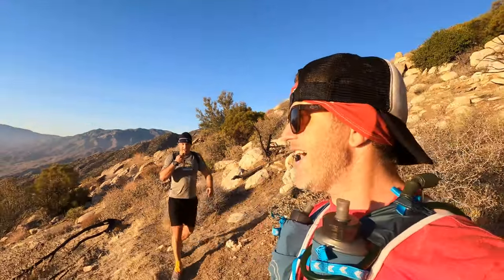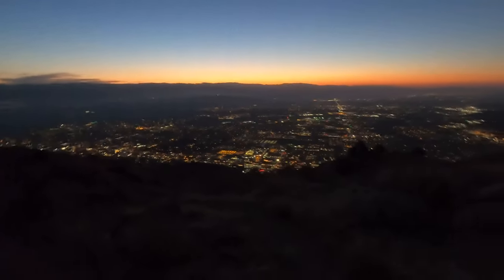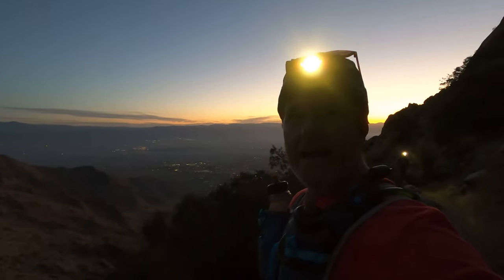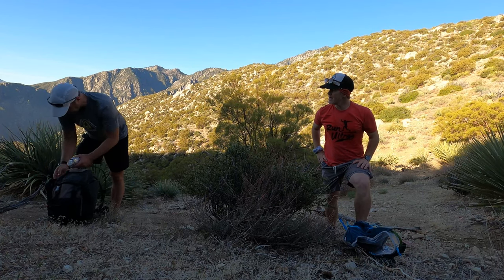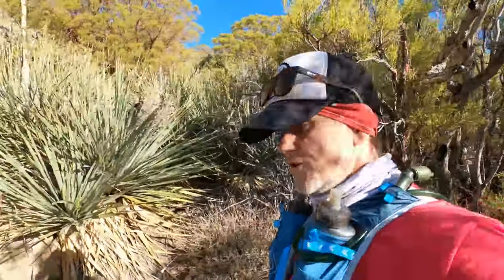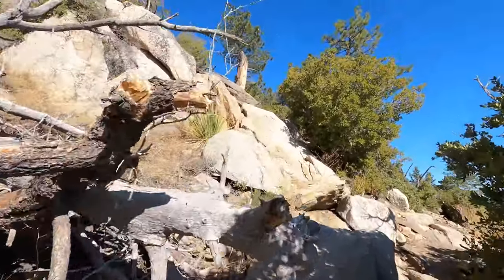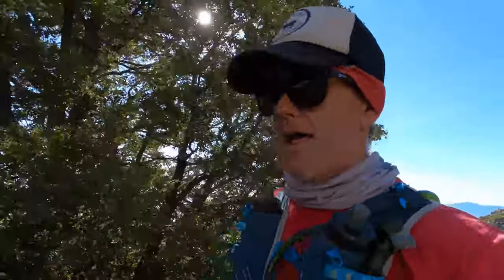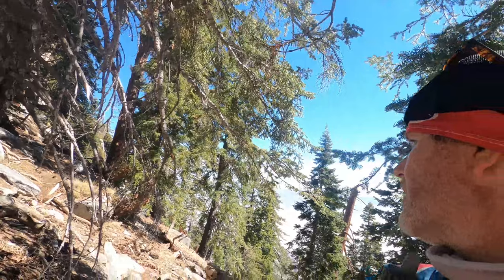Hiking the Cactus to Clouds Skyline Trail in 2021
With over 10,000 feet of elevation, the Skyline trail (as part of Cactus to Clouds) is one of the hardest single trails in North America.

Due to time constraints, we cut our plan short and only ran/hiked the first 9-miles up (8,300ft), took the tram down and then ran another 7-miles back to the trailhead at the Palm Springs Museum of Art.

The complete hike to San Jacinto peak is 15 miles up (30+ round trip)